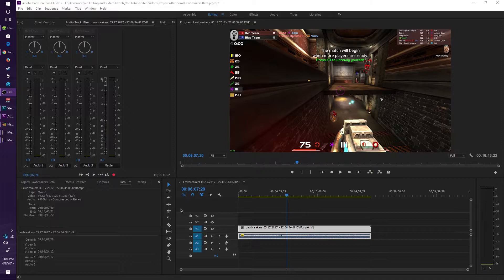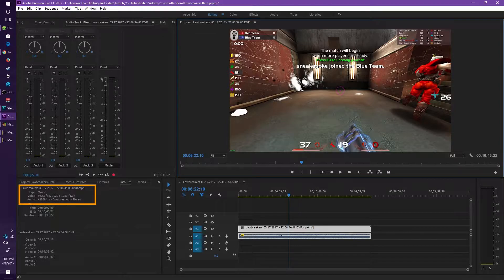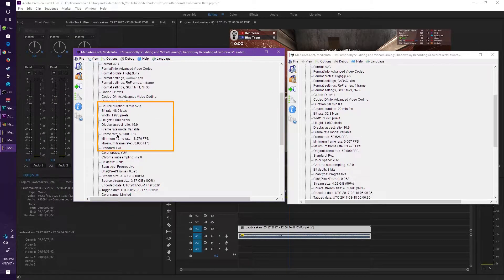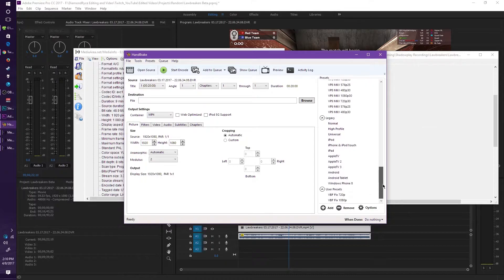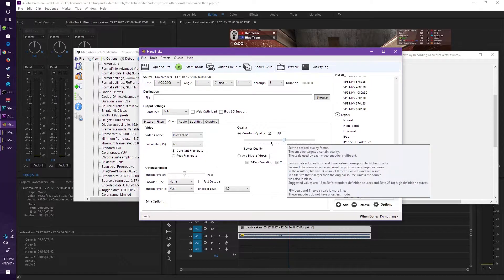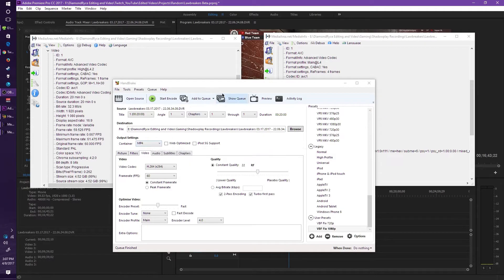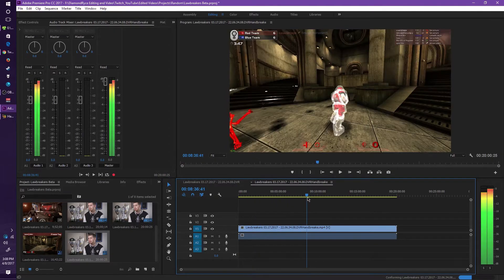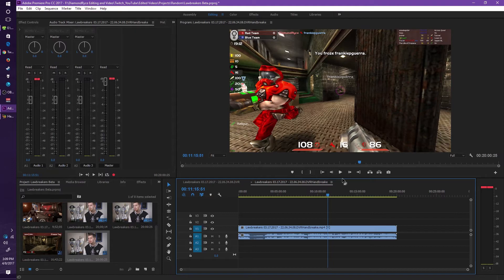Tutorial - Fixing Those Pesky Variable Framerate Videos with Handbrake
Awesome clip but audio desync destroys it ? Today's Tutorial will help fix Variable Frame Rate Videos

To look at your own videos and see if this might be the problem, download the program mediainfo

Into Song

Outro Song